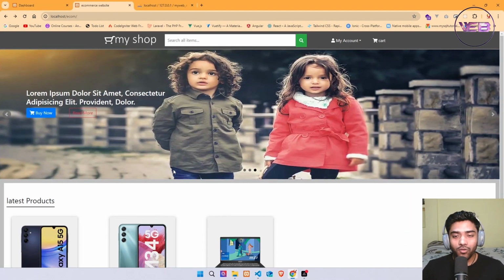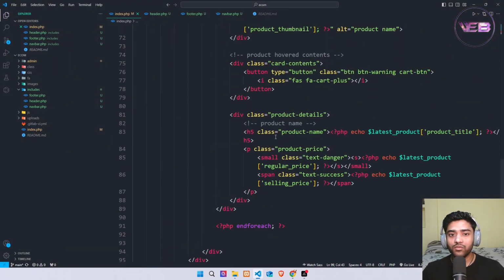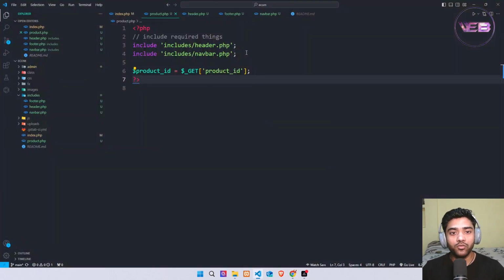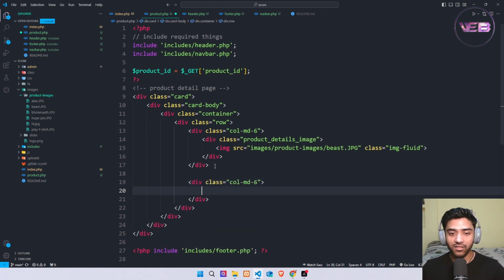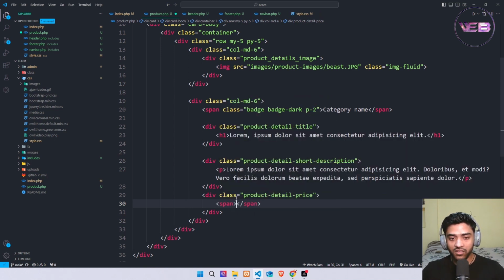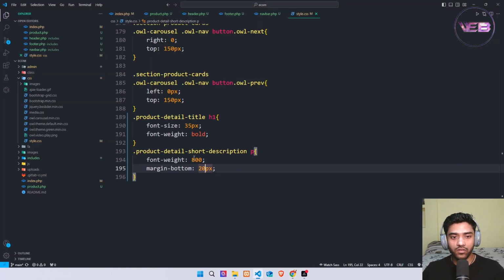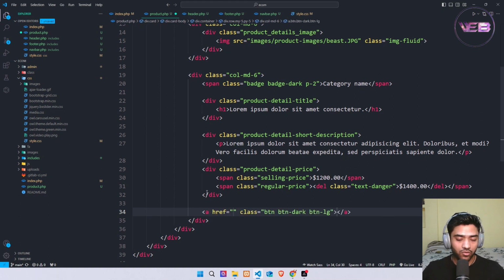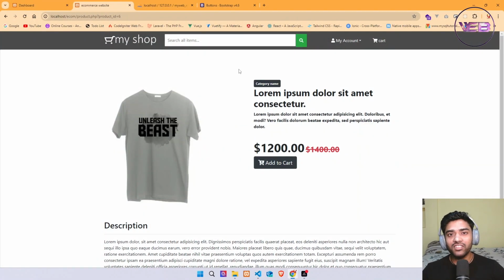Part 45: Creating Ecommerce Product Details Page Using Bootstrap and Custom CSS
In Part 45 of our tutorial series, we delve into the intricacies of creating a dynamic and visually appealing ecommerce product details page using Bootstrap and custom CSS. Building upon the foundations laid in previous tutorials, we guide you through the process of crafting a seamless user experience that not only showcases your products but also enhances conversion rates.

With Bootstrap's robust grid system and pre-designed components, combined with our custom CSS stylings, we demonstrate how to tailor the layout and aesthetics to suit your brand identity. From the arrangement of product images and descriptions to the implementation of interactive elements such as dropdowns and buttons, every aspect is meticulously designed to engage and captivate your audience.

Moreover, we pay special attention to search engine optimization (SEO) by optimizing the structure and content of the page for higher visibility on platforms like YouTube. By adhering to best practices and incorporating relevant keywords, we ensure that your tutorial gains traction and reaches a wider audience.

To further assist you in your learning journey, we provide GitLab links to the complete source code and resources used throughout the tutorial. This enables you to follow along seamlessly, experiment with different techniques, and customize the page to meet your specific requirements.

Whether you're a seasoned developer looking to refine your skills or a newcomer eager to learn, this tutorial equips you with the knowledge and tools necessary to create professional-grade ecommerce product details pages that leave a lasting impression on your customers.